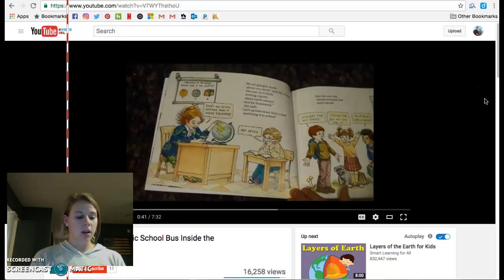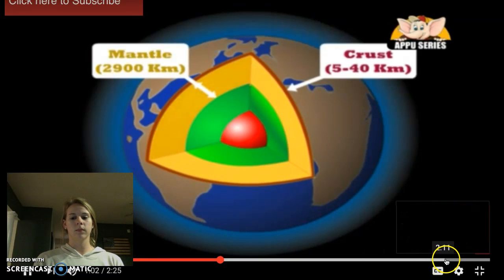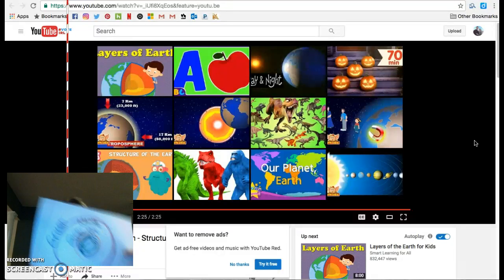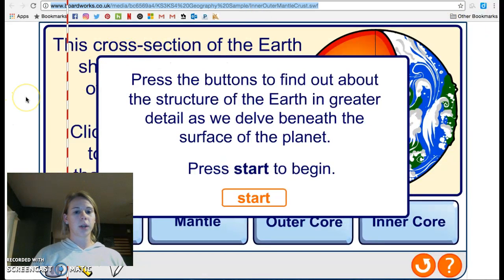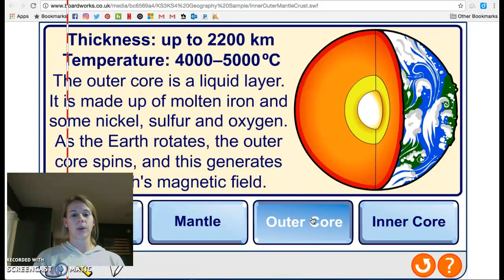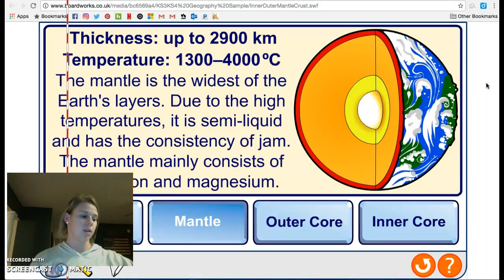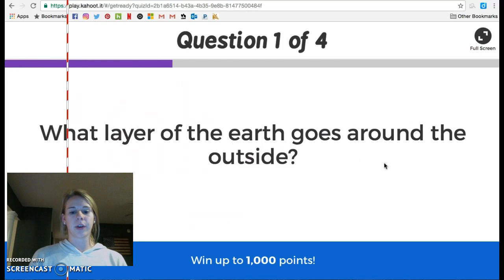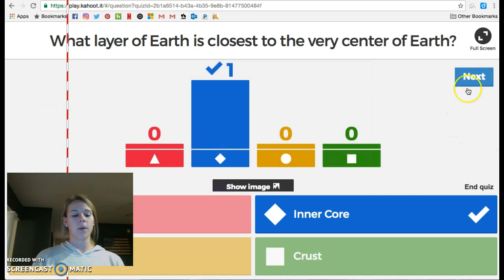Lesson: Earths Layers